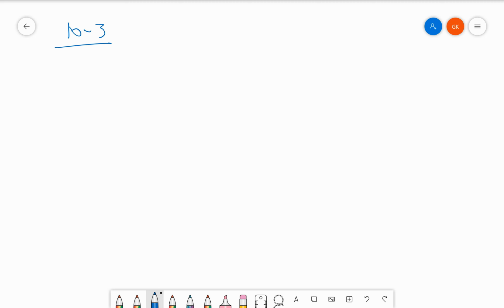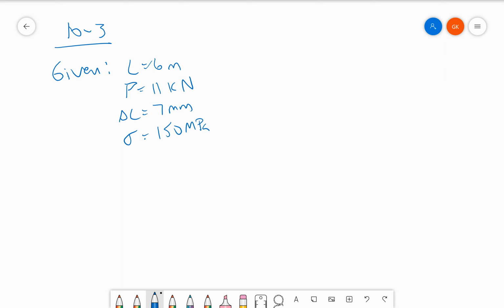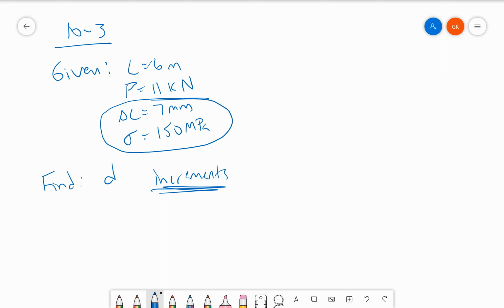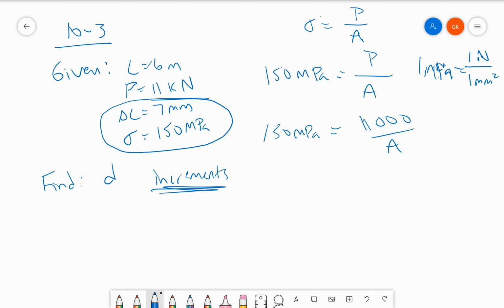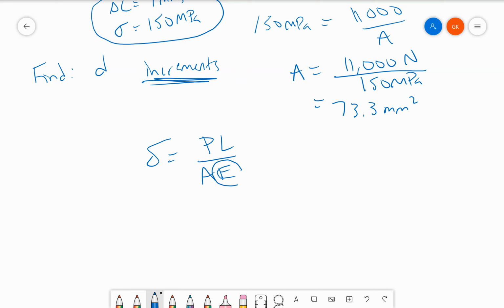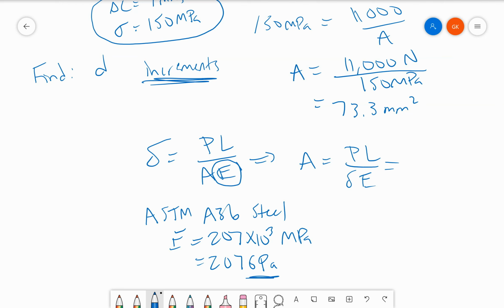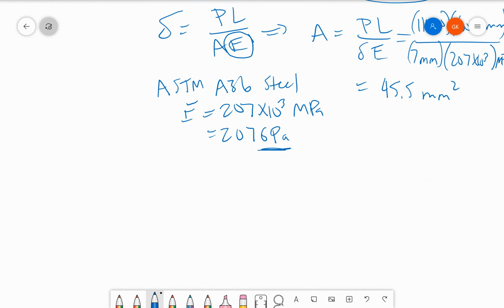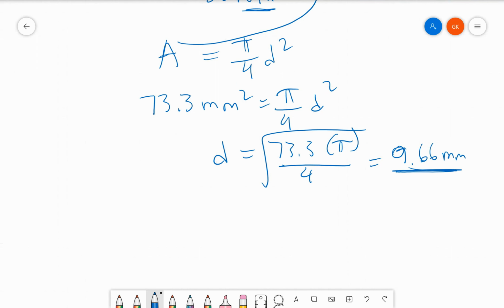Example: NOOOOOO!!! ALGEBRA?!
I am sad to say that this problem requires algebra. It also requires you to know the equation for the area of a circle. Pssstttt. Its pi*r^2. If you do not know what I mean by pi, then go ahead and watch the Life of Pi. It is a good movie and will at some point explain what pi means.